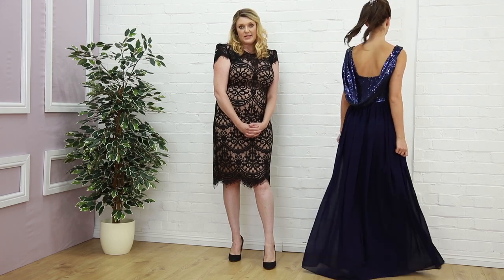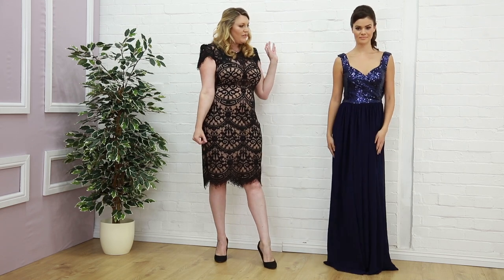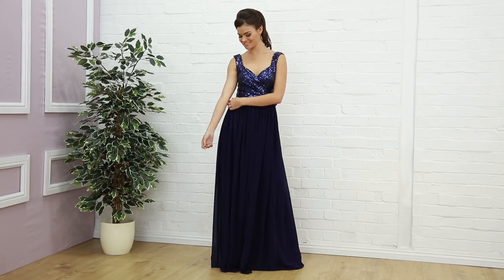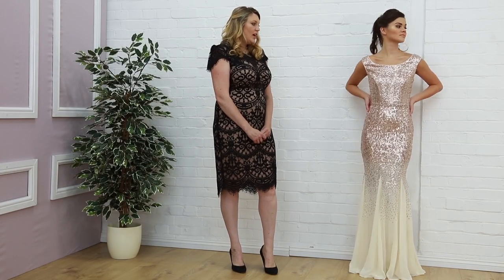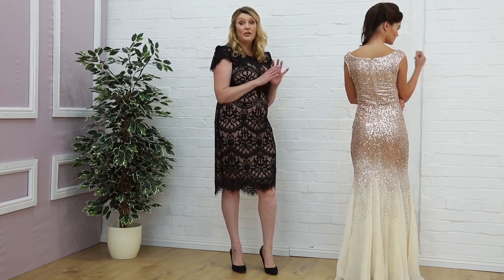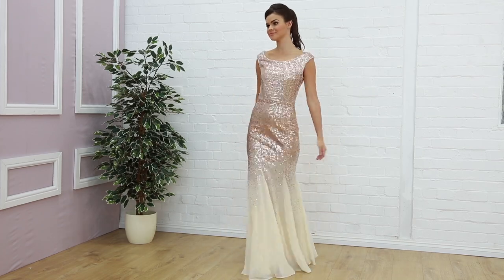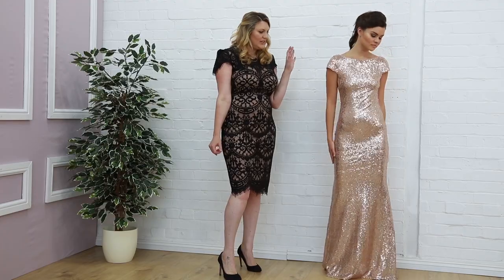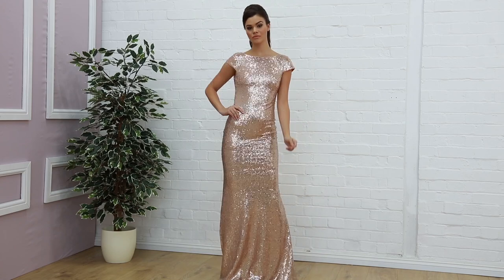Bestsellers: sequin dresses by Goddiva.co.uk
DR1278
DR1168 by Stephanie Pratt
DR592